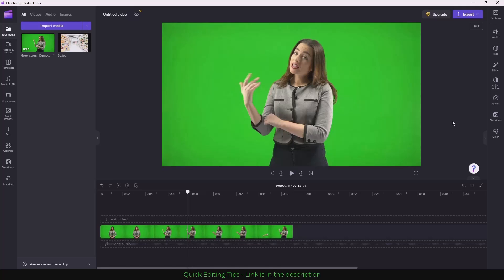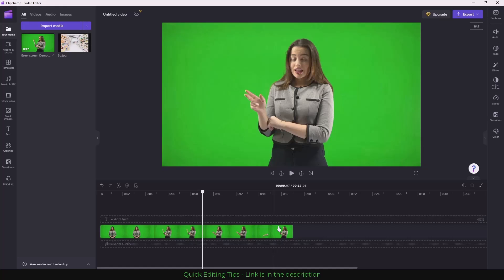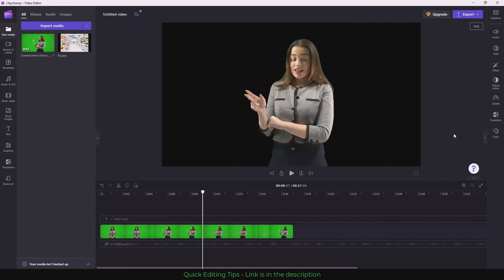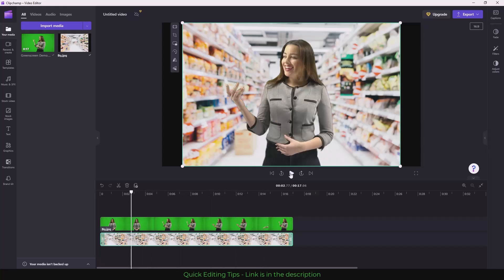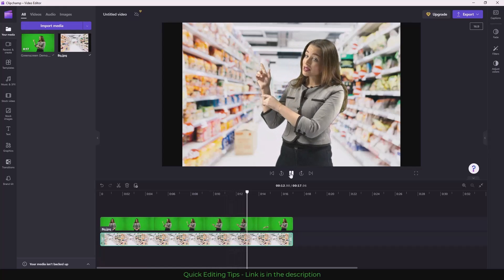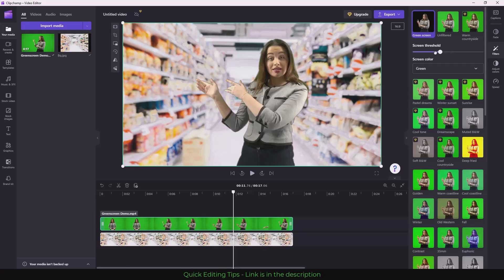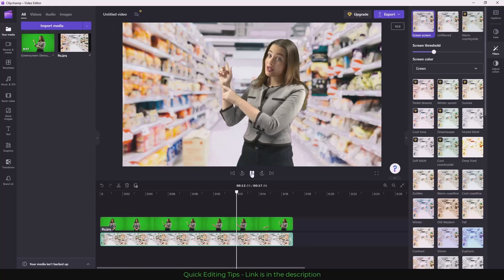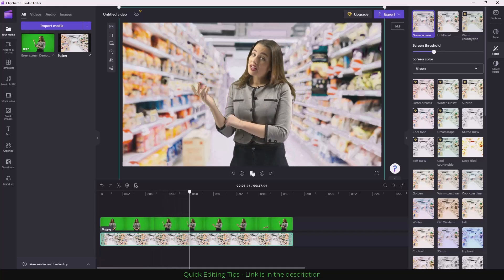Remove Green Screen in 2 SECONDS with ClipChamp Video Editor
Get rid of green screen like a pro in ClipChamp! In this tutorial, we will show you how to use the Chroma Key feature in ClipChamp video editor to effortlessly remove greenscreen and replace it with any background of your choice. Follow along as we guide you through the process step by step and show you how to fine-tune the chroma key effect for perfect results.

We would like to thank the original creator for allowing us to use their footage in our video.

Picture credits Text-to-Speech AI Videos